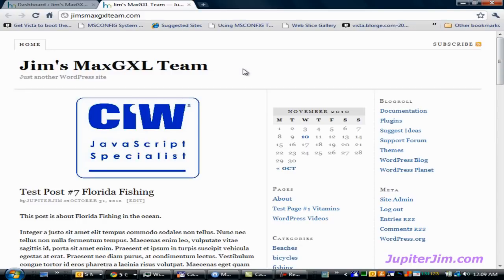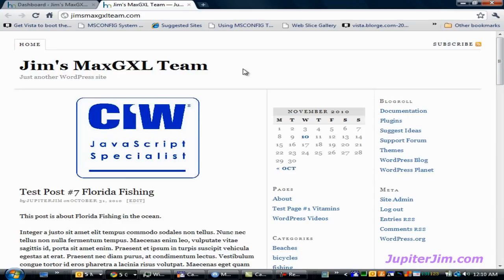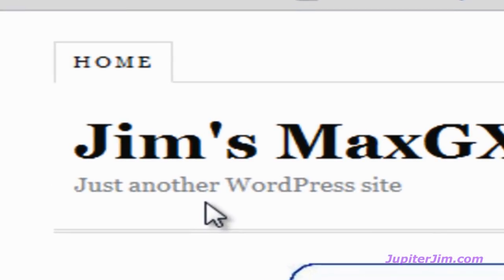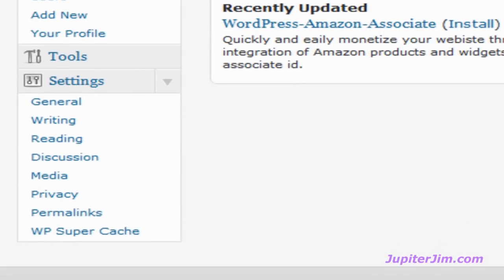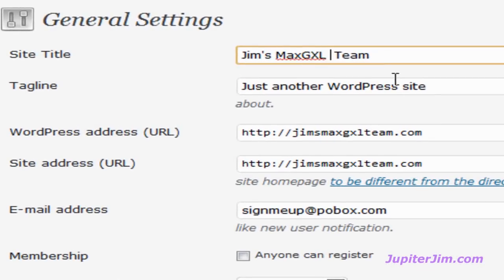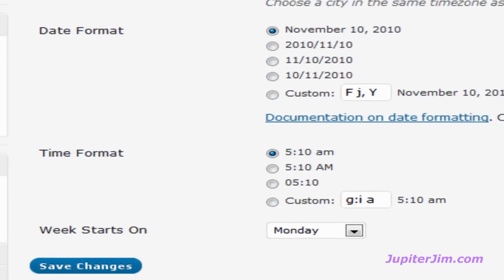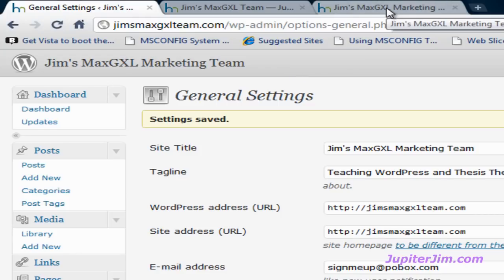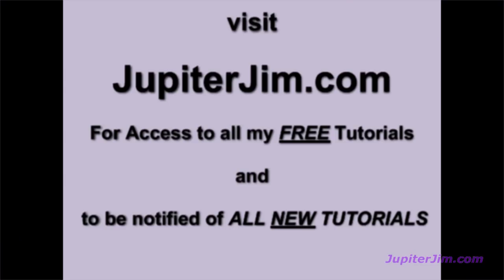Editing WordPress Blog Title and Subtitle or "Tagline"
Editing WordPress Blog Title and  "Tagline" or Subtitle by Jupiter Jim